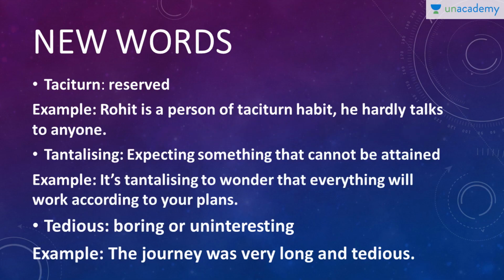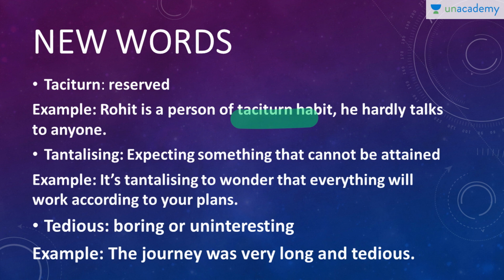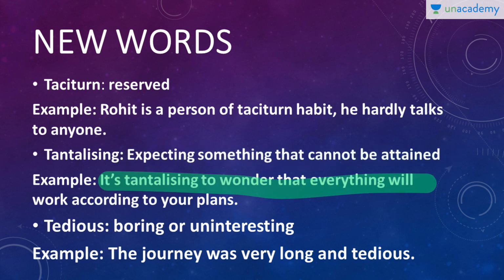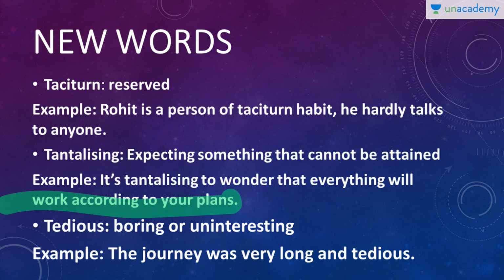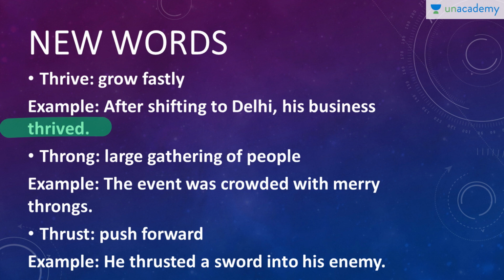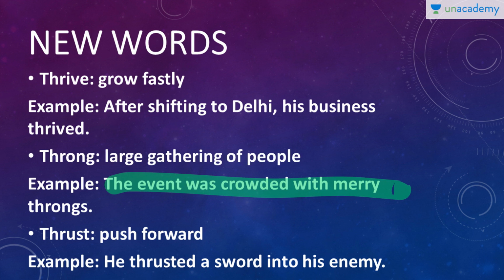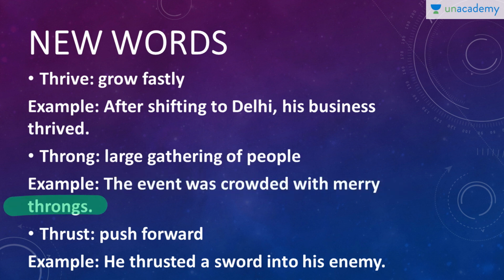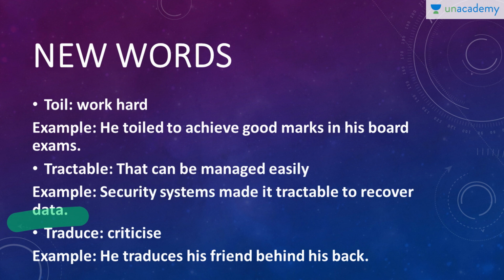Learn English Words - Words Starting With Letter ''T'' - English Vocabulary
In this lesson, Aishwarya has explained about the words starting with the letter T.  She has explained all the important words in an easy to remember manner.
Must watch for all to improve your vocabulary.